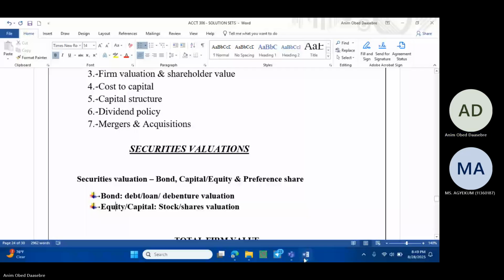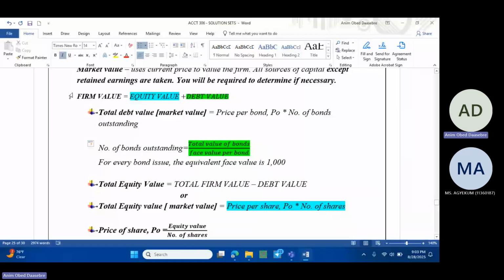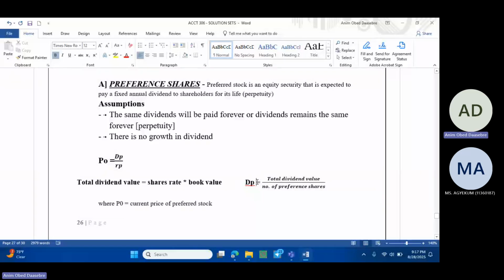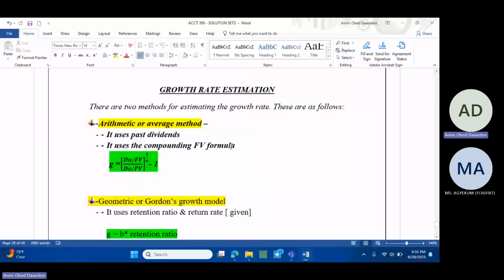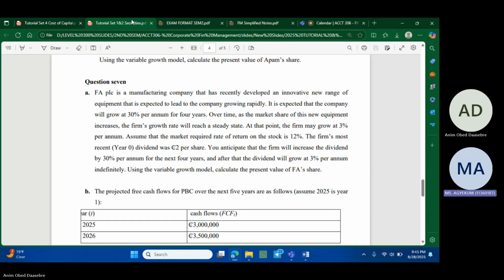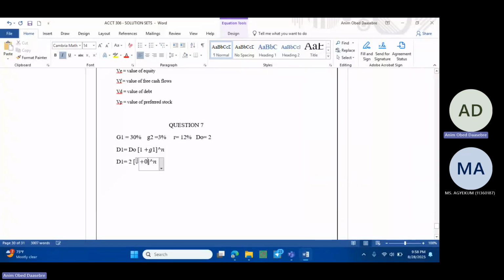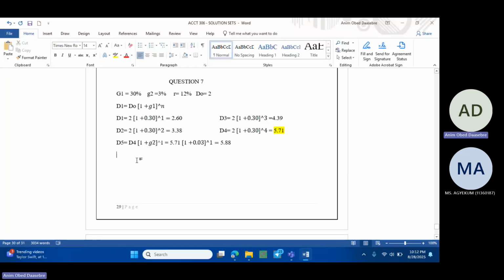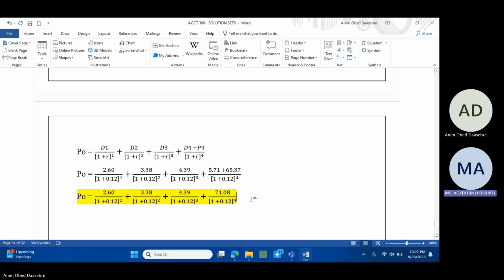ACCT 306 SECURITIES REVISION PART 2